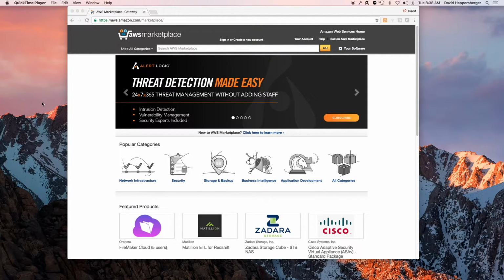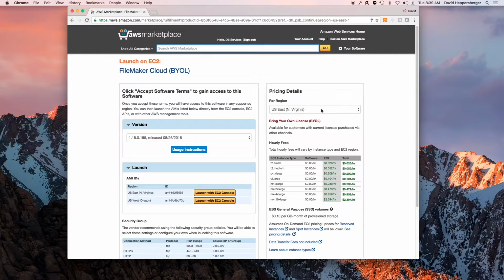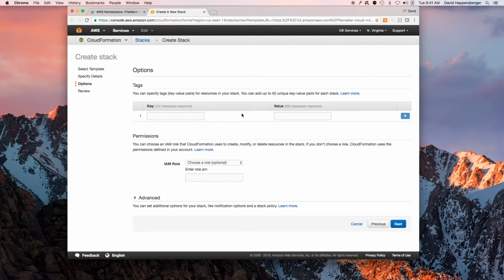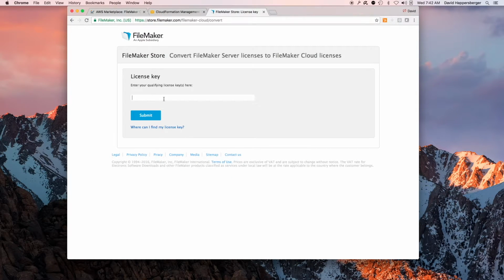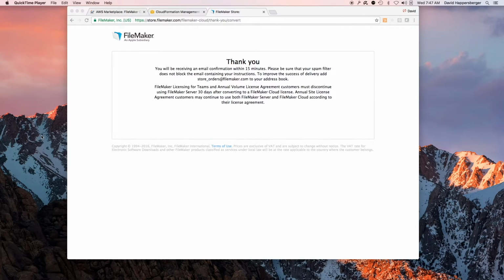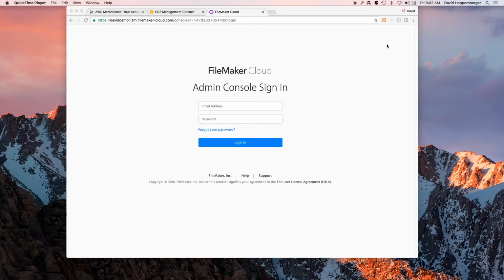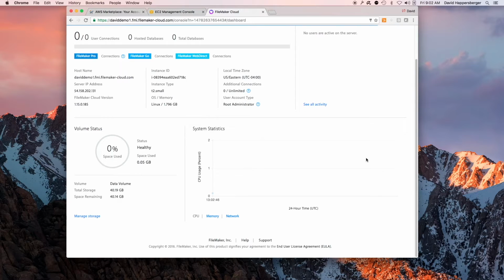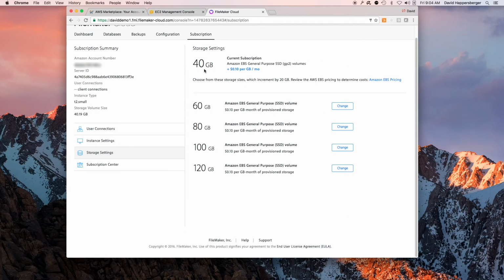Set Up FileMaker Cloud in Minutes: Licensing & Setup Guide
Getting FileMaker Server up and running doesn't have to be complicated. This video explains FileMaker Cloud licensing and walks through a series of easy steps to get your server up and running in minutes.

In this video, we cover:
📋 Understanding FileMaker Cloud licensing
⚙️ Step-by-step setup process
🚀 Getting your server up and running quickly

If you're moving to FileMaker Cloud or setting up hosting for the first time, this walkthrough makes the process straightforward from start to finish.

Read the FileMaker Cloud Overview article.